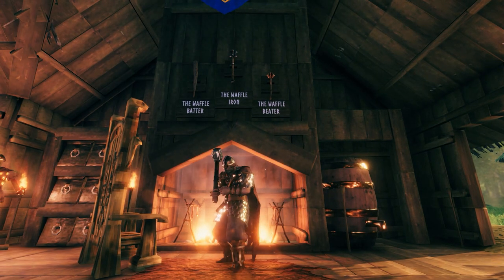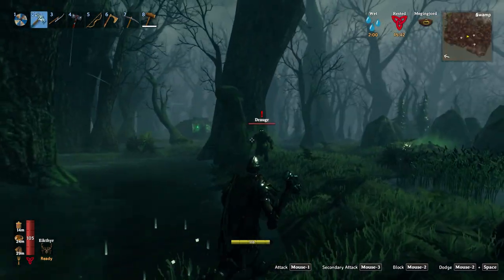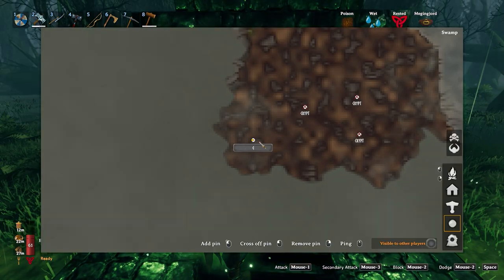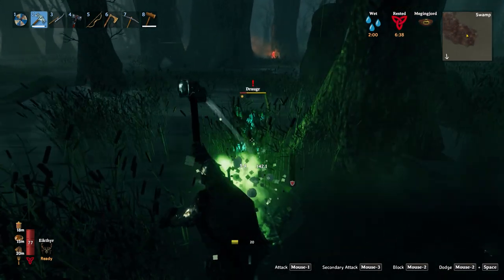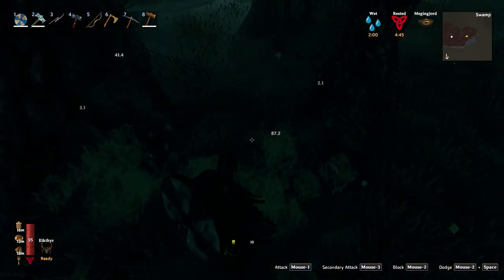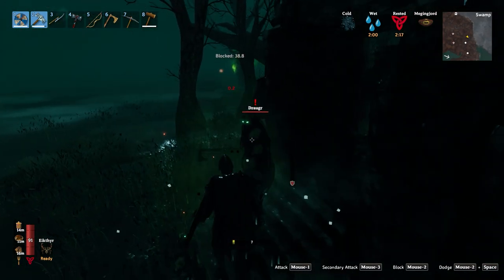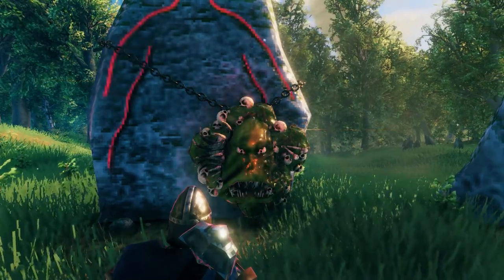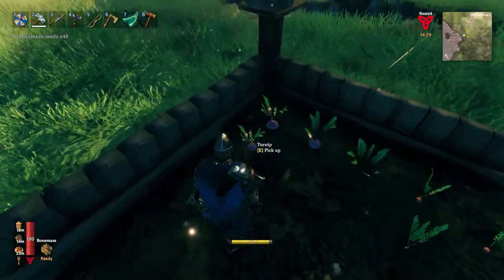Popping a Bonemass | Ep. 11 | Adventures of Waffles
This video went out a day early to YouTube supporters! I don’t know how often I’ll do that, but if you wanna jump in on that, press the Join button!

Clearly I’m having way too much fun with this series! Our weapons have personalities, now and I guess they’re also sentient! Weird. That’s a thing. I had trouble deciding on a voice for the Waffle Iron, but hey, that works, I guess. My original idea sounded too much like Maverick from VPS, and that wouldn’t work. I’m not a character actor.

Despite a bit of chaos, I’m pretty satisfied with the Bonemass fight. It wasn’t too bad. Just enough challenge to make me sweat a bit, but not enough to make me want to break my keyboard. “Roundhouse” iykyk. The Frostwaffle was a great addition to the team. And I was impressed at how hard the Waffle Iron actually hit! The pure blunt damage was more than capable of doing good work against all of the enemies in the swamps, but I’m overly eager and wanted a new toy early. Oh well!

Like I poorly articulated in the outro, I have started up a Membership for the channel. There aren’t a whole lot of crazy benefits, but it will get you access to the Waffle Iron Valheim server, where we’ve been engaging in some fun shenanigans over the past couple days. But please, as always, feel NO pressure to do that whatsoever. We’ve already grown so much over the past 2.5 months and I’m so thankful for each and every single one of you. Thank you for sticking around.

-Street Food - FASSounds